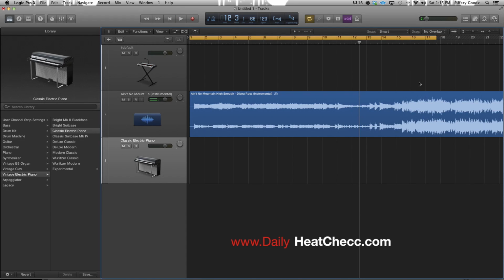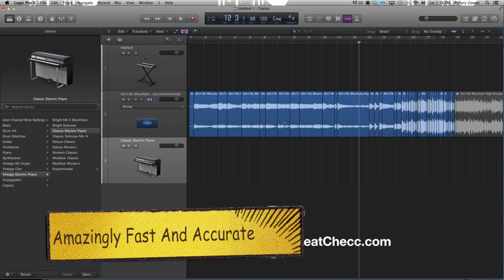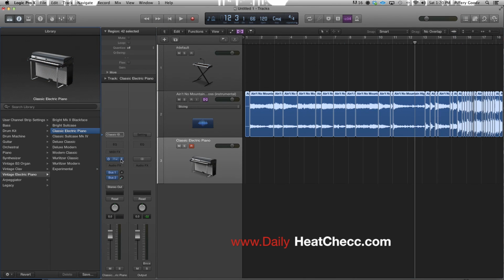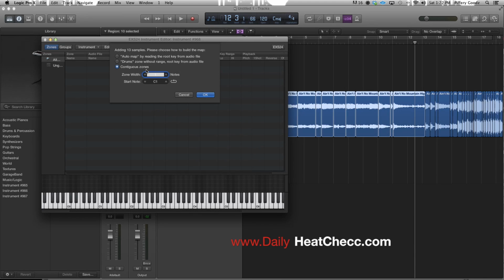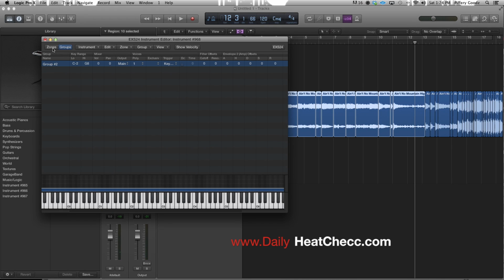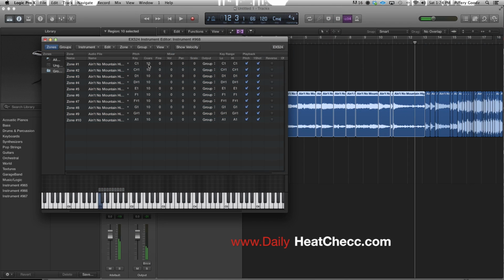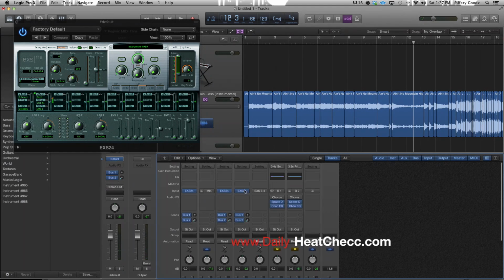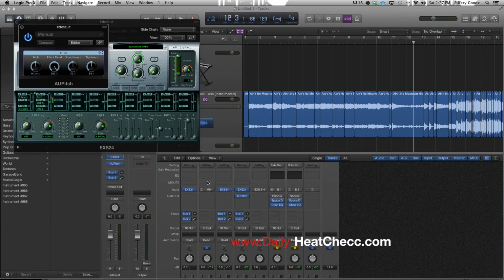Chopping Samples, Time Stretching & Sample Pitch (Transpose) In Logic Pro X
Future Video Recommendations: "Leave Them In The Comments"

• Channel Support:

If like This Video And Would like To Help Support, And Improve The Content On This Channel